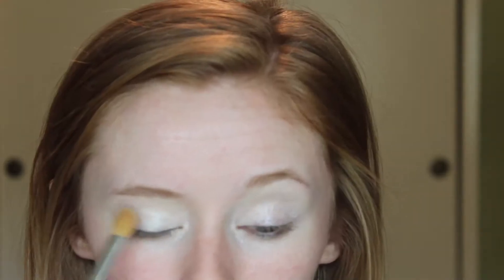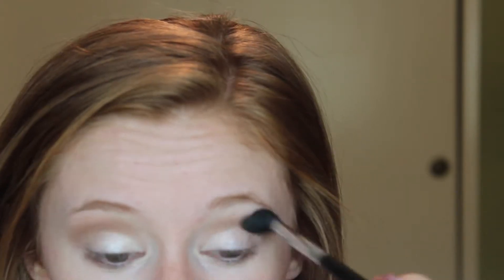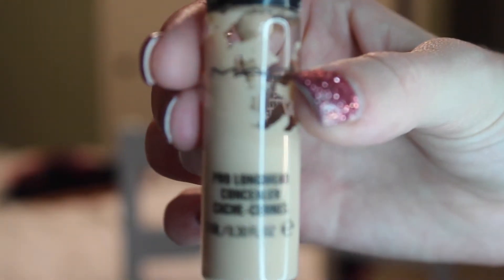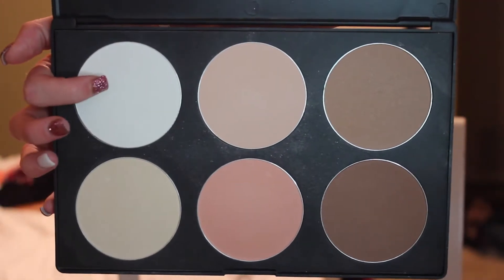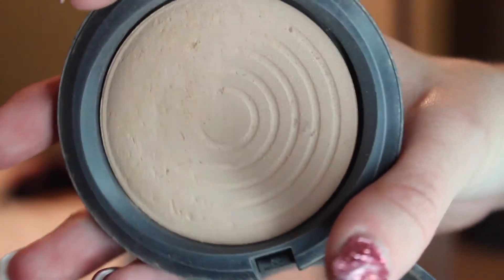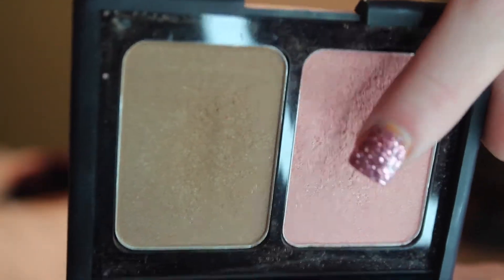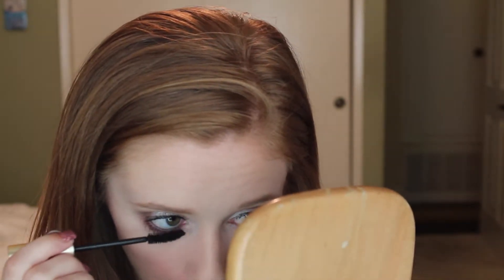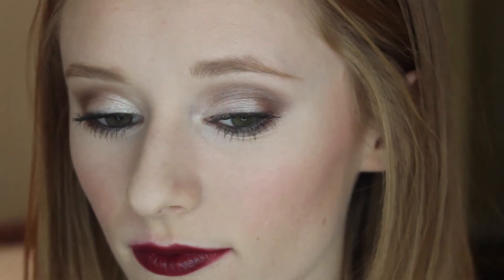Neutral Shimmery Eye~Holiday Makeup Tutorial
Today, I did a look that is perfect for the holidays. It is extremely simple, and there and multiple dupes for the more expensive make up used in this video, so you're more than welcome to do your own style of this look!

PRODUCTS I USED:
-ELF Long-Lasting Lustrous Eyeshadow: Confetti
-MAC: Phloof!
-Too Faced Chocolate Bar Palette: Milk Chocolate/Semi-Sweet
-L'Oreal Voluminous Mascara
-L'Oreal True Match Liquid Foundation
-MAC Pro Long-Wear Concealer
-Amazon Contouring Palette
-NYX "Set It, Don't Fret It" Setting Powder
-MAC Mineralize Skinfinishing Powder: Medium Plus
-Smashbox Fusion Soft Lights Baked Bronzer: Starburst
-ELF Blush&Bronzer Duo: St Lucia
-Maybelline Masterdrama Eyeliner Pencil
-MAC Creme D' Nude/ MYX Creme Brûlée
-MAC Burgundy Lipliner/ MAC Darkside

Thank you all so much for watching! See you all in my next video :)